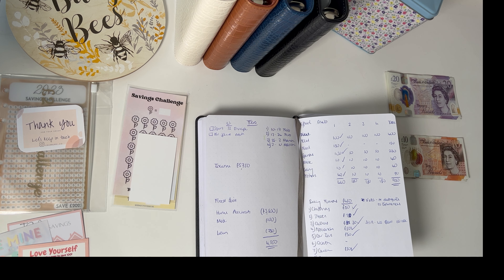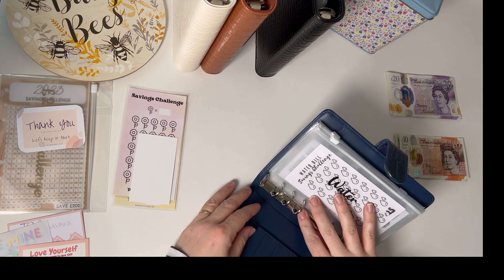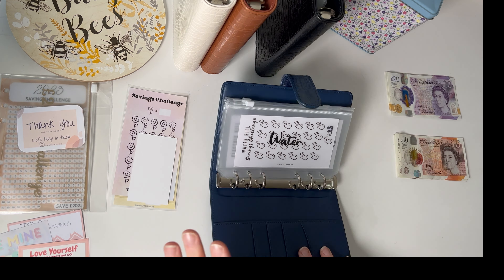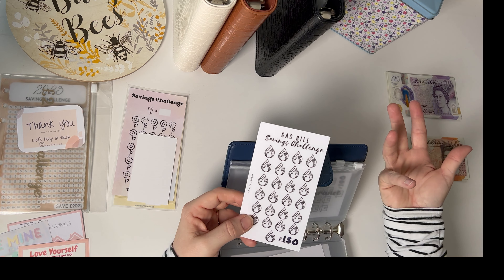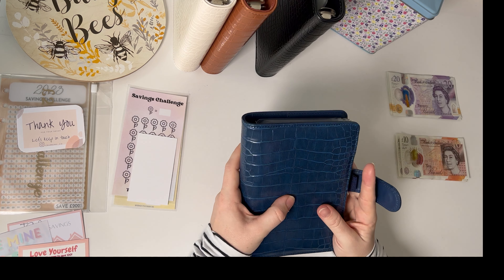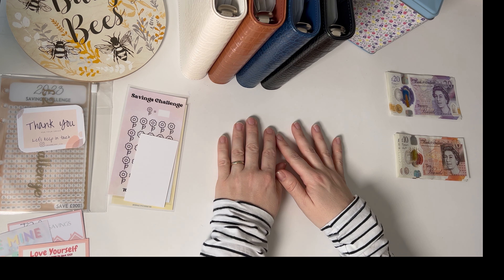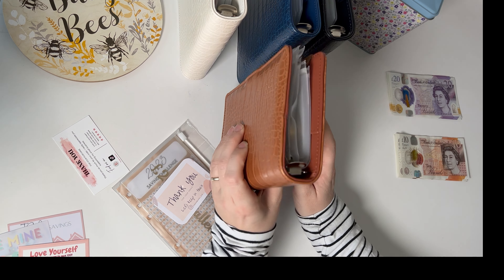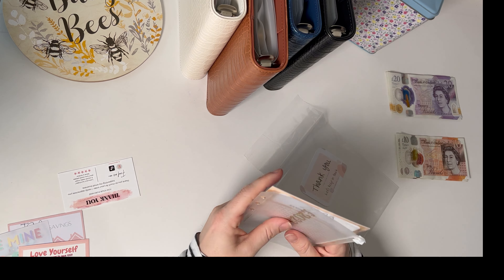New Binder Set up | UK Cash Stuffing | Budgeting Envelopes | Week 2 of February| high income | £180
In this video, I talk about the Jam Doughnut app which I have recently downloaded. I will get 400 points if you join and deposit - so you will be helping me out!

I also talk about Yasmine Camilla's No Spend month - you can find her channel here;

I’d love to hear your comments and any feedback on what I can do to help me on my budgeting journey!

Anything covered in this video is purely for entertainment and does not constitute financial advice or guidance.

I got my lovely binders here;

My rose gold envelopes are from;

My placeholders and trackers are from;

I have bought savings challenges from the following shops:

My latest binder is from Amazon